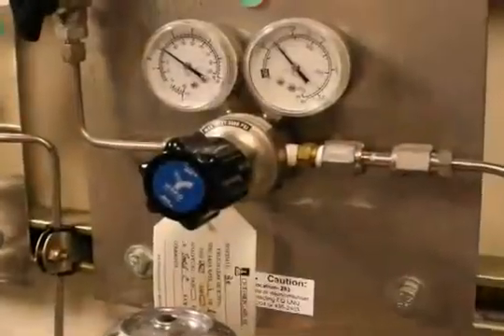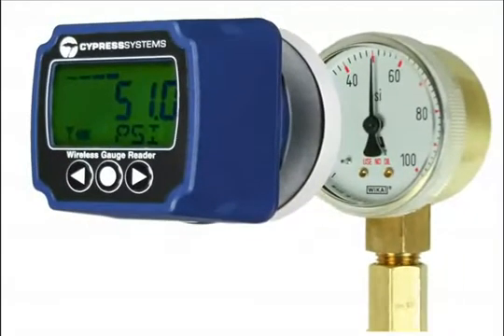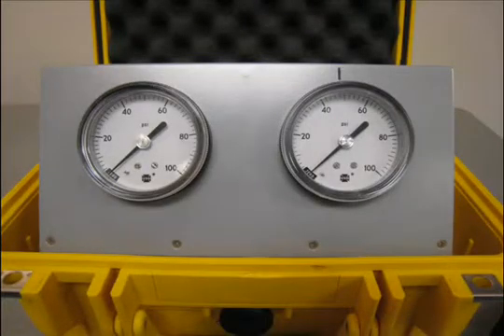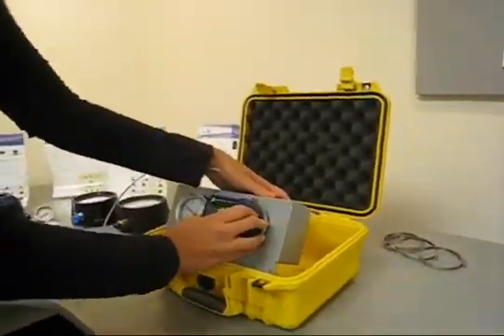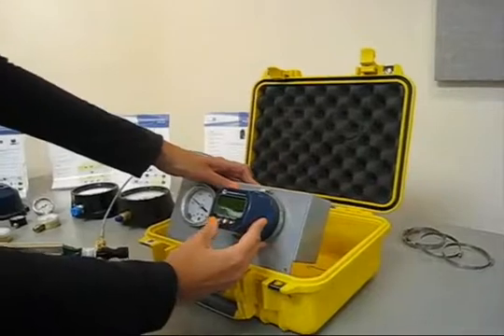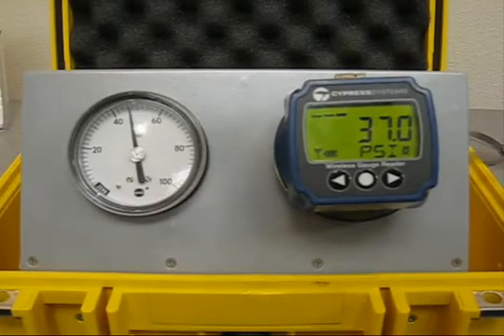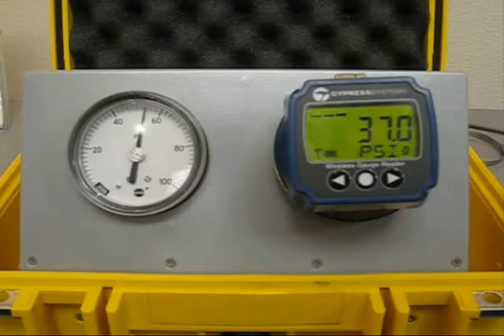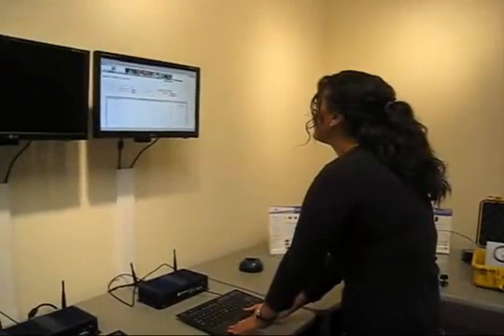Cypress Envirosystems - Wireless Gauge Reader Overview